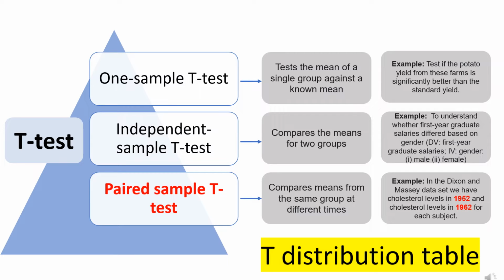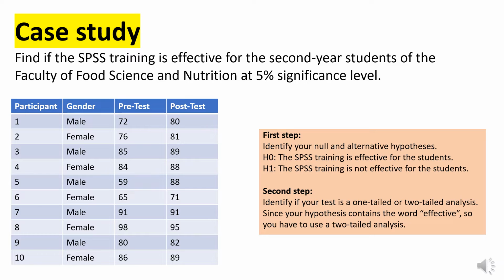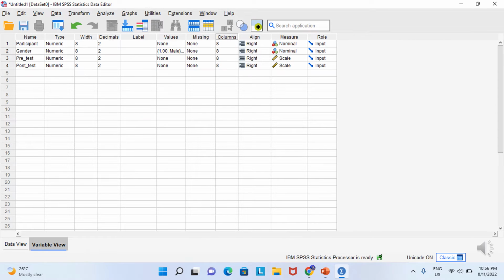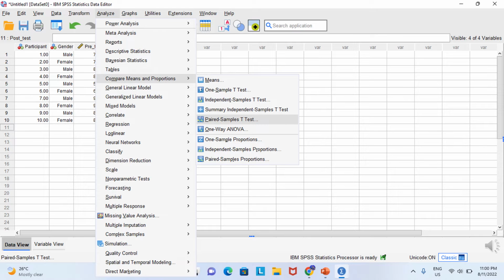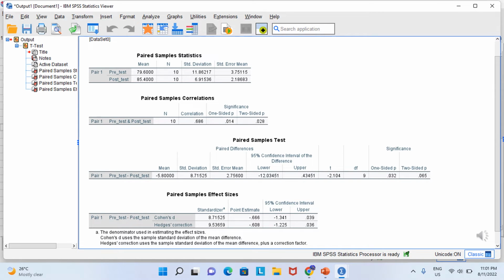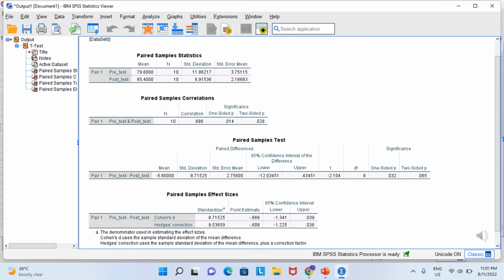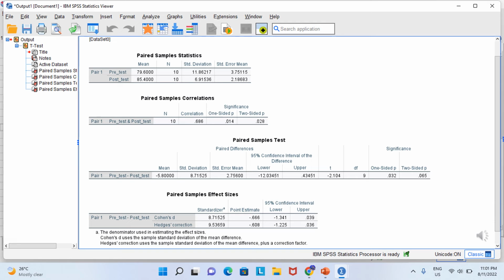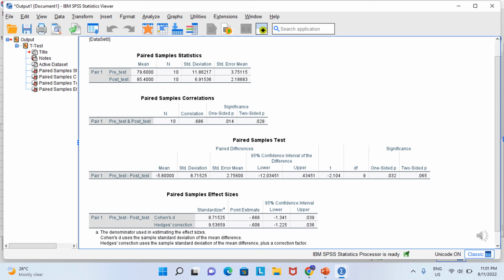Practical 2: T-test (Paired sample T-test) by using SPSS v29.0